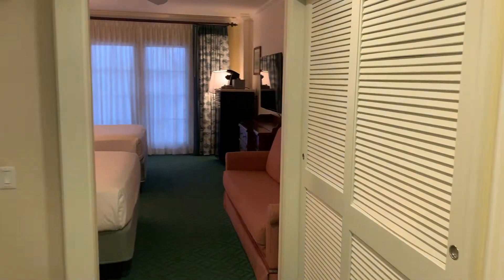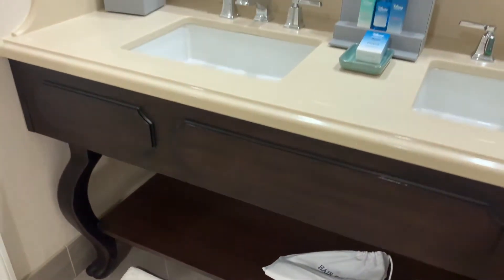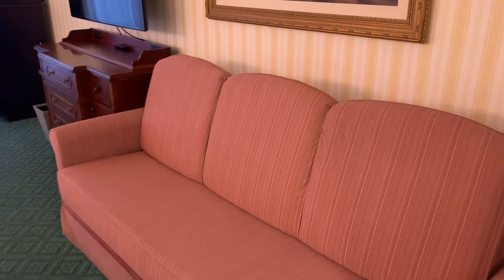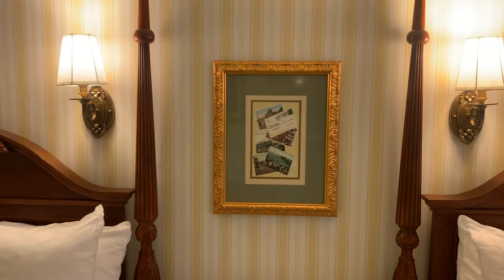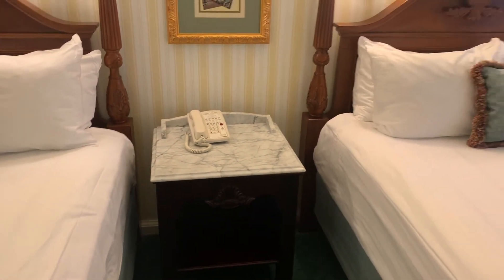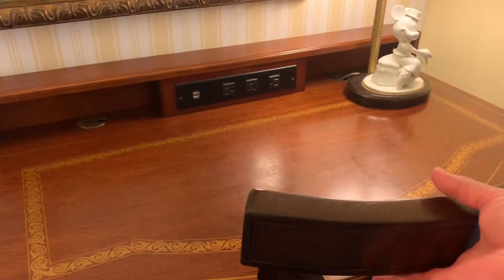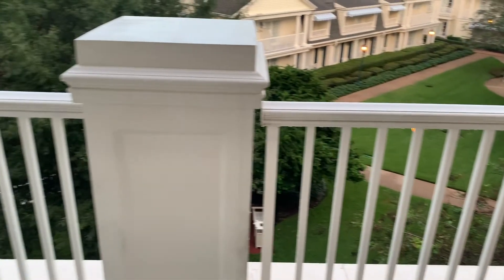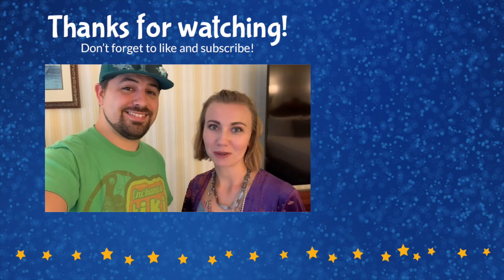Full Room Tour of Disney's Boardwalk Inn Standard Room with Club Level Access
This is a full room tour of Disney's Boardwalk Inn standard room with club level access. There are two normal room types to choose from when booking club level at Boardwalk: standard room and deluxe room. Standard rooms do not have a specific view, so it could be anything from standard to garden view. We had a garden view for our stay which was so pretty.

This room sleeps up to 5 adults and has one bathroom. It was plenty big enough for 5 people without being overly cramped.